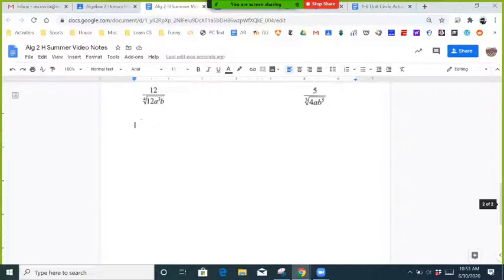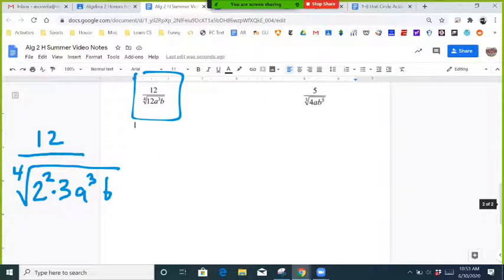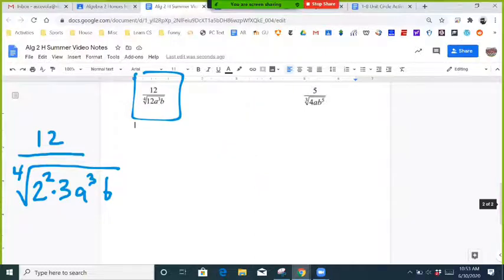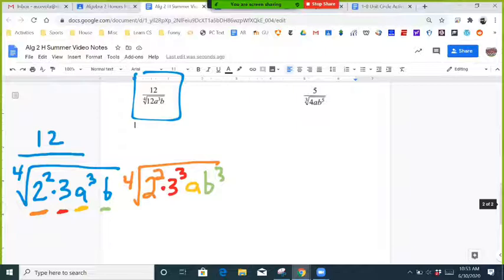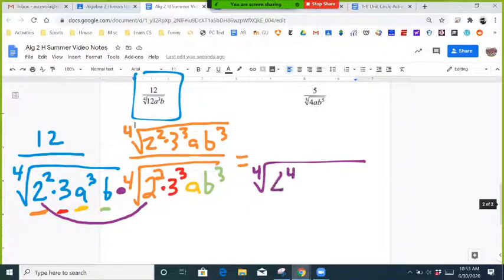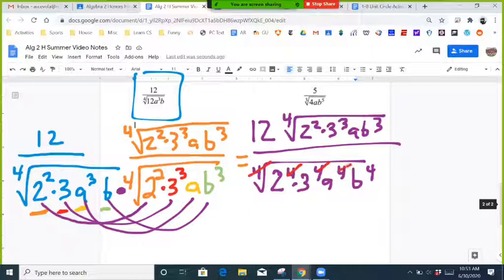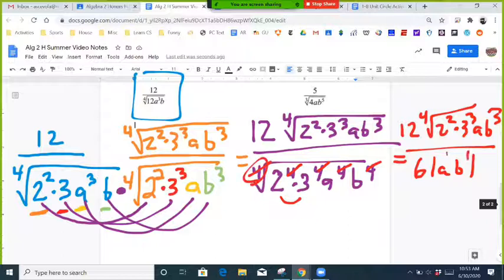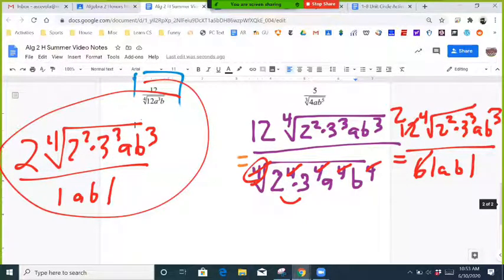P2 Radicals Practice, Rationalizing the Denominator Example 1